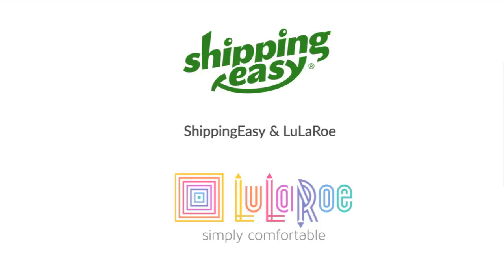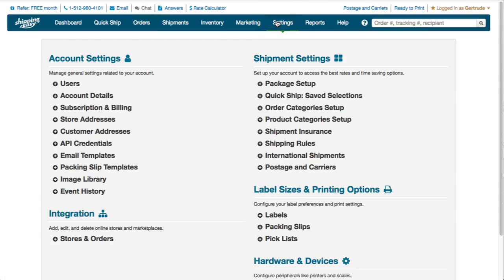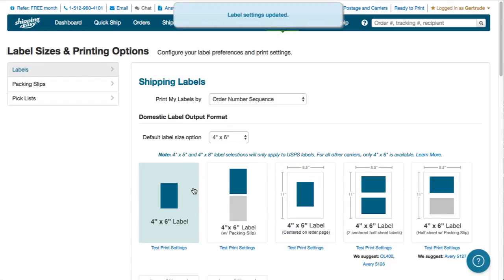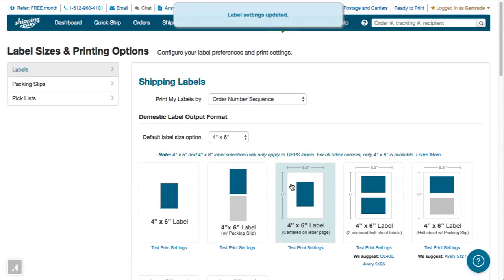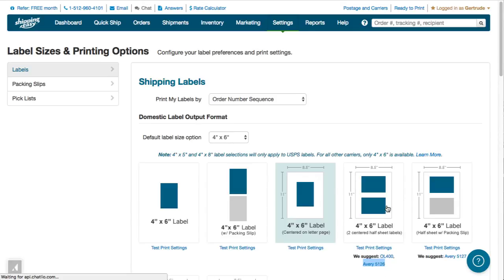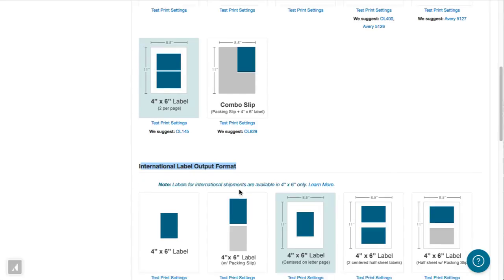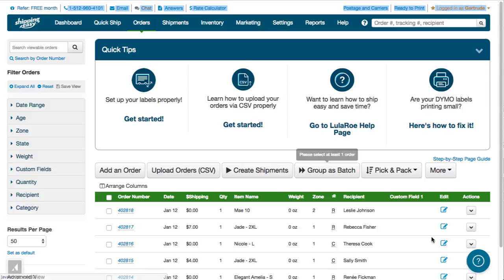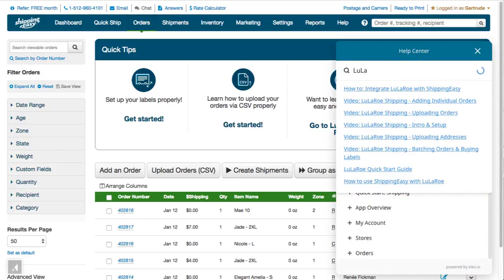LuLaRoe Training Series - Setting up Labels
LuLaRoe Training Series -

This video is the second in the training series for our LuLaRoe retailers.

In the first video, we walk you through integrating ShippingEasy with your BLESS, then in this second we show you how to configure your shipping labels, how to ship in the third video, and then the final video demonstrates reprinting, canceling, and duplicating shipping labels.

1. - Integrating BLESS so that your orders show up automatically in ShippingEasy

2. - Configuring your labels, based on your type of printer

3. - Creating shipping labels with a single click

4. Reprinting/canceling/duplicating a shipping label